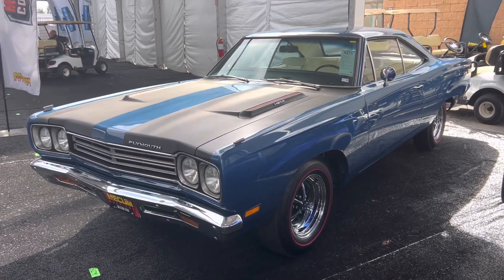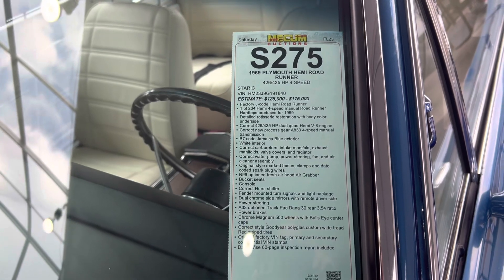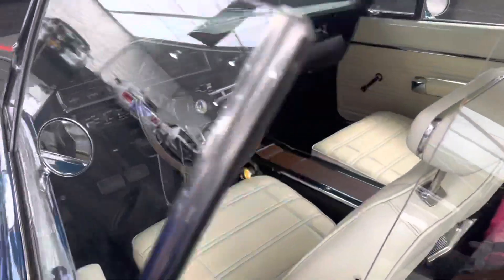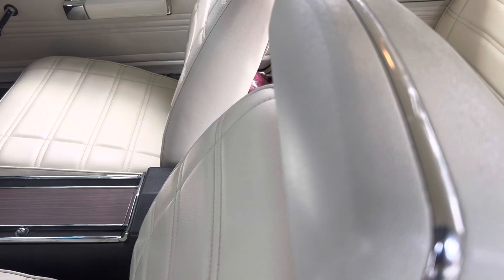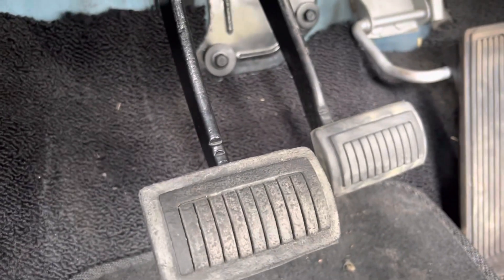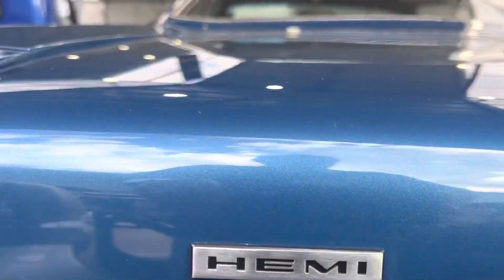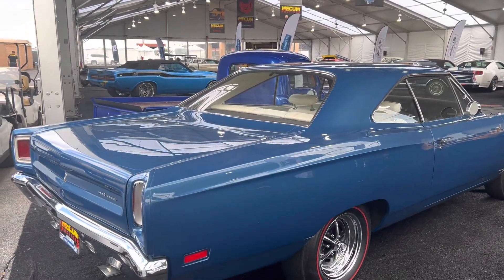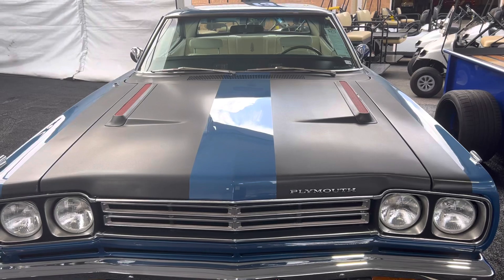1969 Hemi Road Runner in Jamaican blue 😎👍(mecum 2023)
Mecum, Kissimmee, 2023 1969 Hemi Road runner